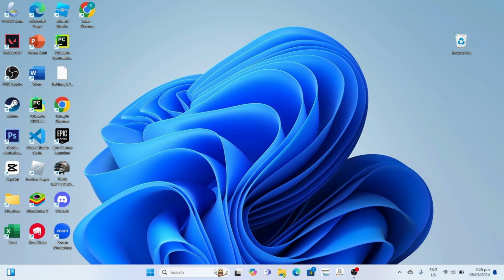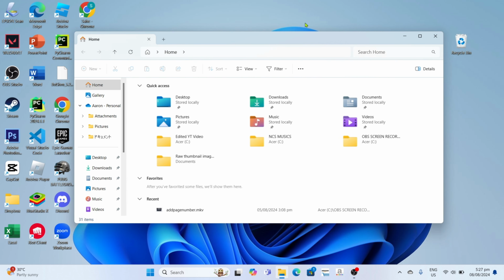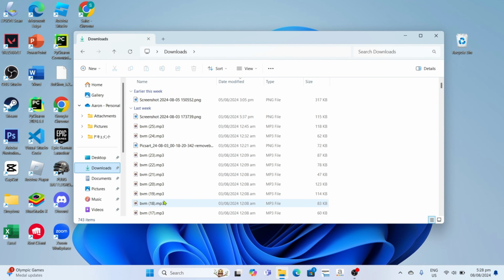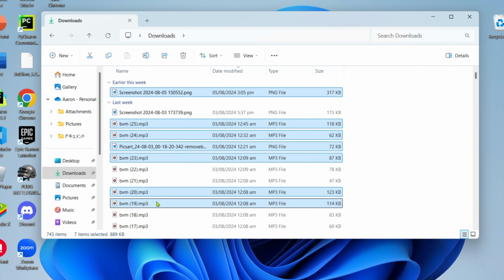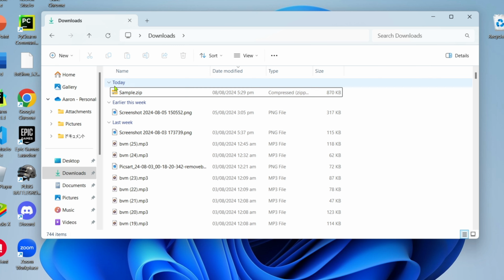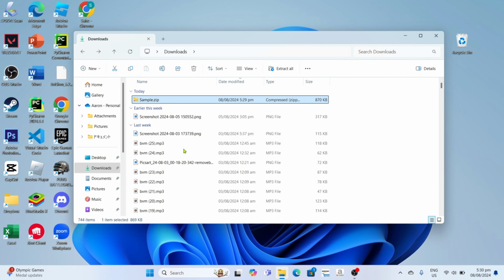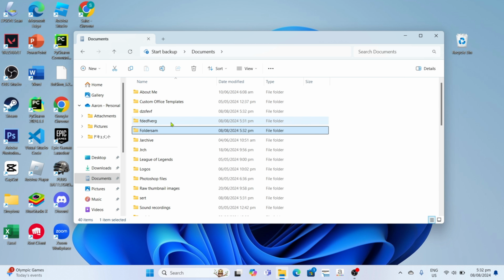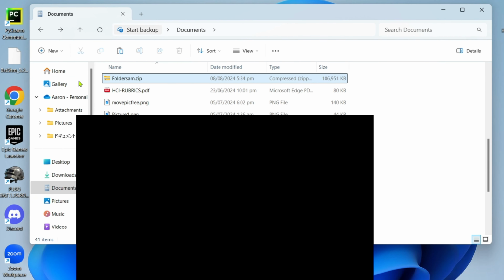How to Make a Zip File on Your PC or Laptop (2024)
Learn how to create a zip file in this quick tutorial video.